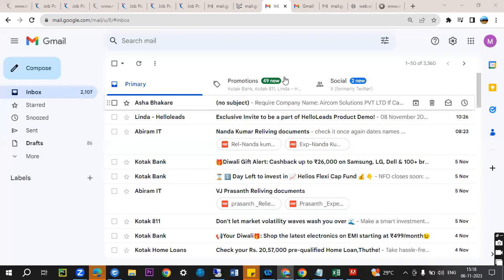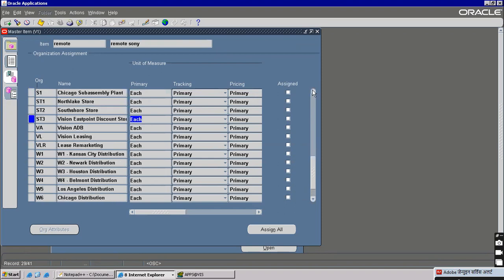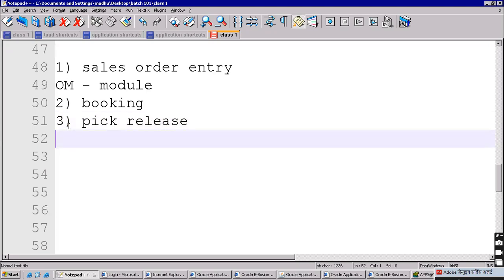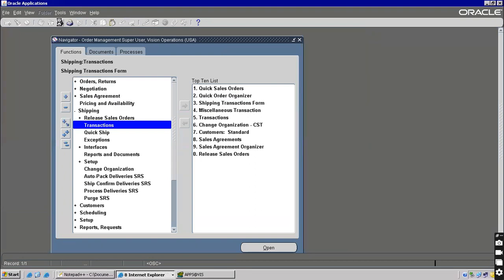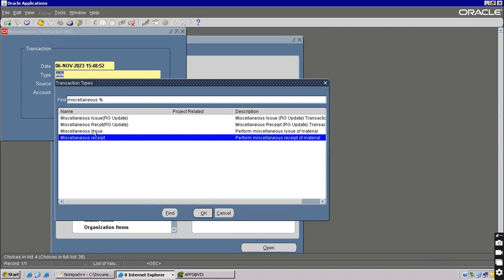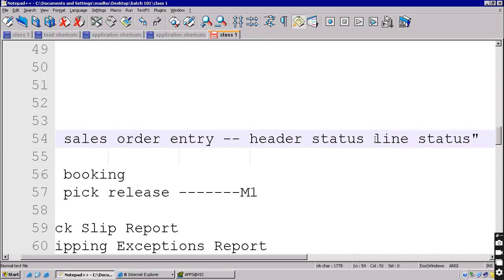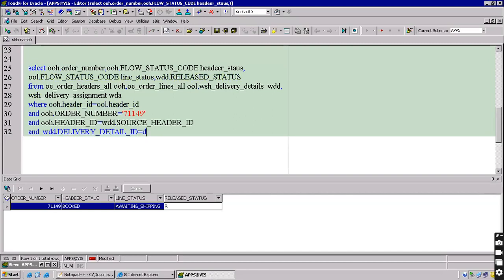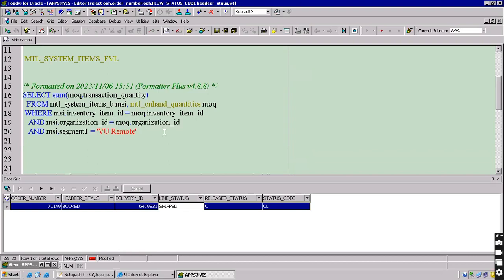class 2 order tocash cycle 2